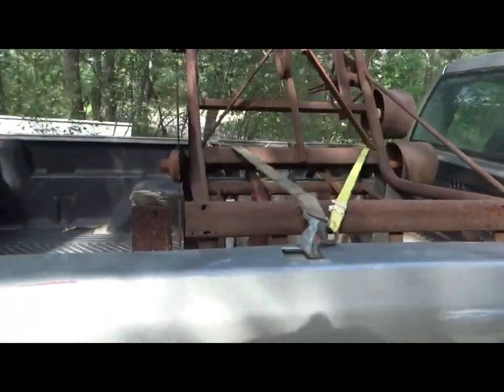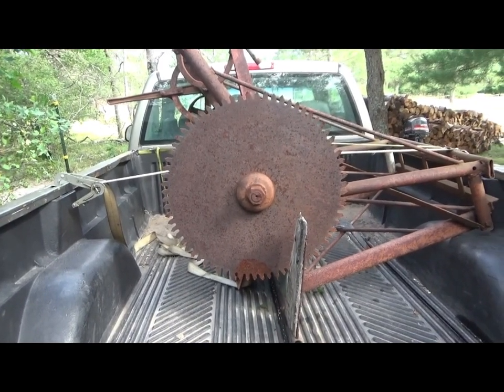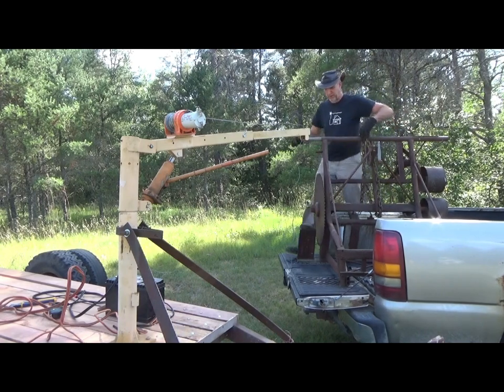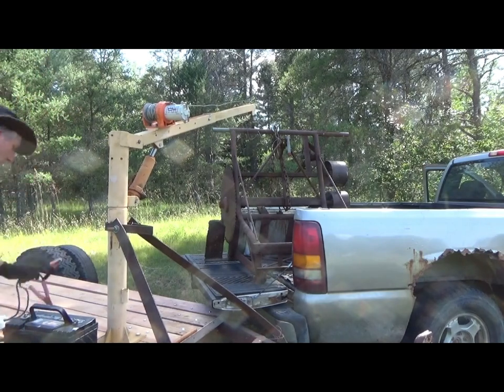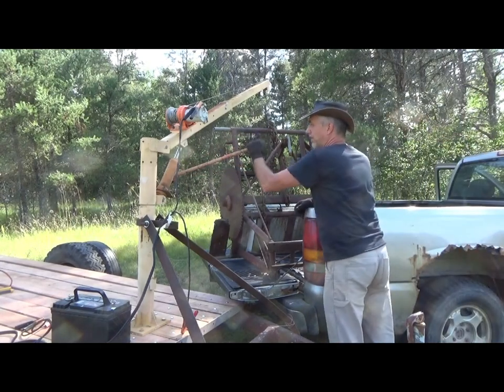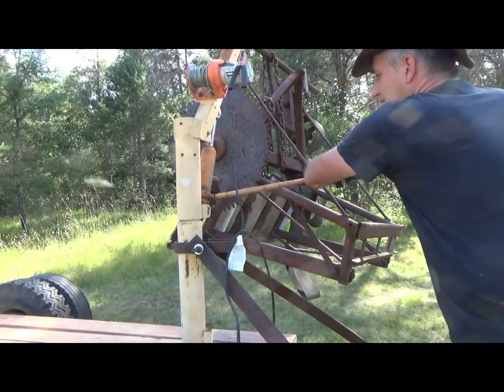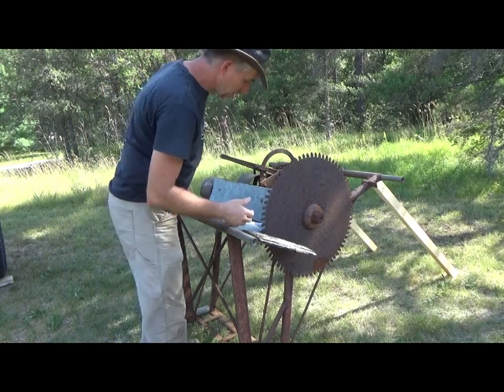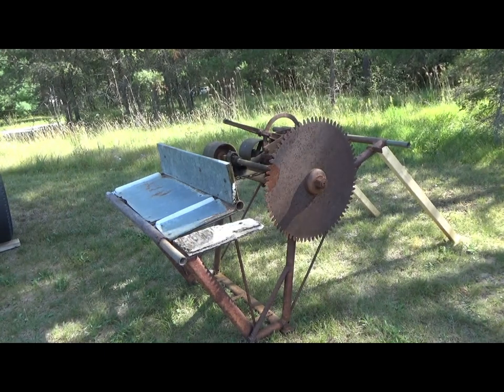Got A Buzz Saw Cord Wood Saw For The Off Grid Homestead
I got a buzz saw, also known as a cord wood saw, for only $50. These are used to cut fire wood much faster than with a chainsaw.

This was a very heavy saw and I needed to get it off the truck. So I used my newly rebuild trailer with hydraulic crane to remove it safely and get it onto the ground where I plan to add wheels and a motor to it.

I found a source of slab wood from a lumber mill for $10 a full cord so I got the trailer beefed up to handle the load. And the buzz saw will help me cut it quickly.

With a buzz saw (cord wood saw) you can cut slab fire wood as fast as you can move your arms when using a strong enough motor to drive it.

Mine was originally set up to run on a 3 point hitch on a tractor and use the PTO drive to run it with a wide, flat belt.

I plan to put on a small engine to power it and make it mobile with some wheels underneath.

With the crane on my trailer I was able to easily and safely unload the cordwood saw from the truck.